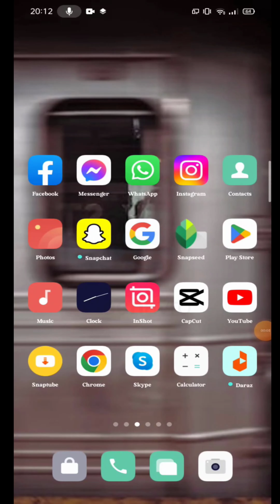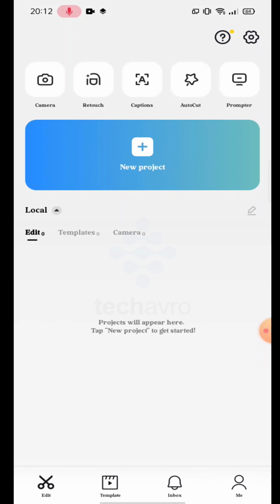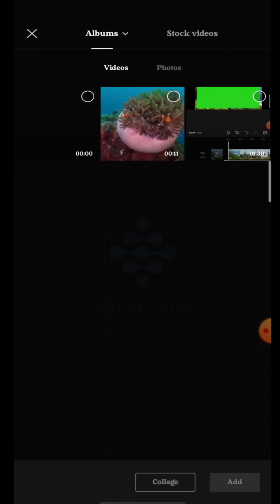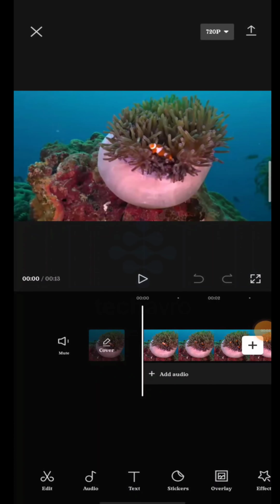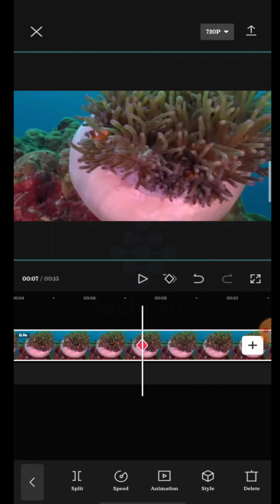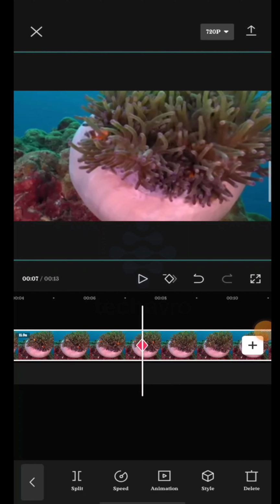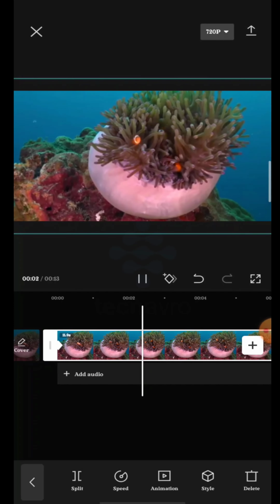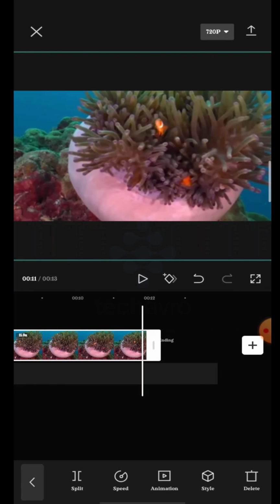CapCut 2025 [New Method]Tutorial: How to Zoom In and Out of Your Videos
Welcome to our CapCut 2023 tutorial! In this video, we will show you how to zoom in and out of your videos using the CapCut app. Whether you're a beginner or an experienced video editor, this tutorial will help you take your video editing skills to the next level.

In this tutorial, we'll walk you through the step-by-step process of zooming in and out of your videos in CapCut. We'll show you how to use the app's zoom feature to highlight important details, create dramatic effects, and make your videos more visually appealing.

So if you're ready to learn how to zoom in and out of your videos using CapCut, be sure to watch this tutorial all the way through.